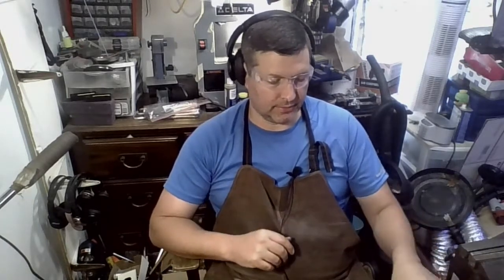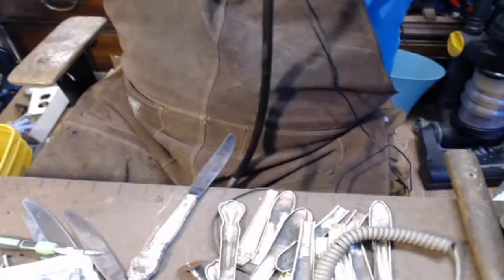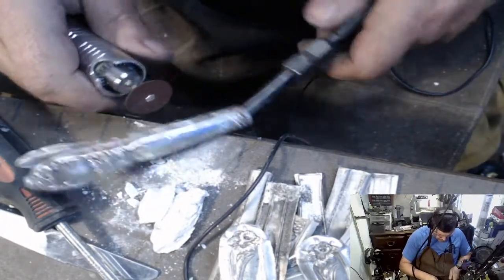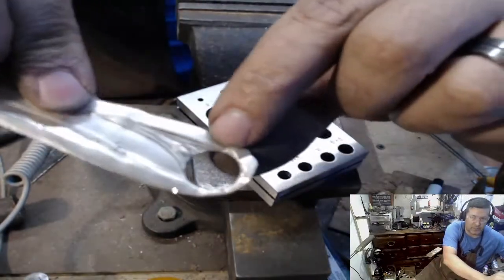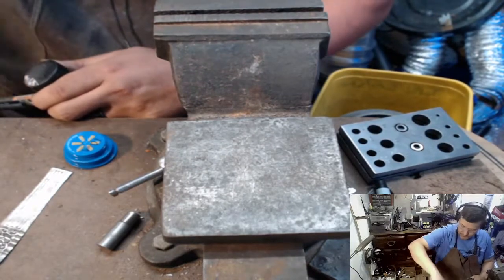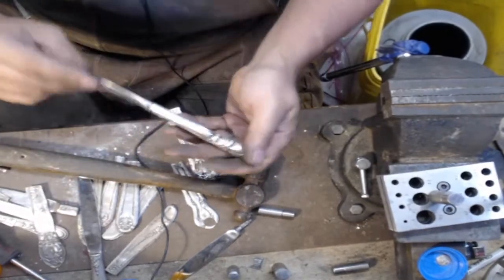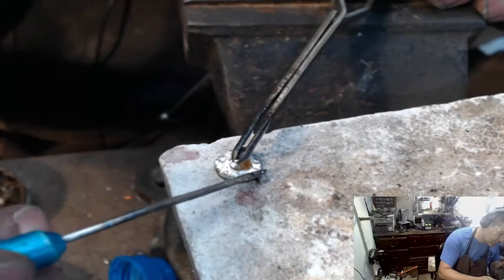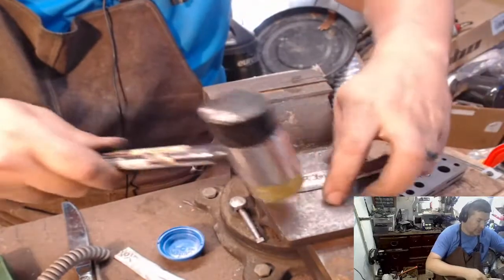Knife Handle Stud Earrings!!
Today I'm showing how I make Knife Handle Stud Earrings. And chatting

 There are links further down in the descriptions.

  I hope that everyone has a great day.

My hope is that the videos that I make are able to help others, and inspire your imagination. I enjoy the process of creating and problem solving. I am self and YouTube trained in making silverware jewelry and sterling jewelry.

► Stainless Steel Ring Sizing Mandrel Sizes 1-16

► TEKTON Mini Flat Nose Pliers (Smooth Jaw)

► Blanks for making Cufflinks

► Blank Bolo Tie Parts Kit

► 100 Meters 33 Pound 0.6mm Fishing Steel Wire Nylon Coated 1x7 Stainless Steel Leader Wire

►Hi-Seas Grand Slam Aluminum Crimp Sleeves 1.5mm

►Beadalon 7-Strand 0.015" (0.38 mm) 100 ft (30.5 m) Bright Bead Stringing Wire

►Honbay 2000pcs 2mm Round Crimp Beads

► TEKTON 14 Inch Bolt Cutter

► Blue Magic 400 7Oz Mtl Polish Cream

► CO-Z 5pcs Hss Cobalt Multiple Hole 50 Sizes Step Drill Bit Set with Aluminum Case

► 3D press kit - Flatwearable.net

► ImpressArt - Basic Bridgette Uppercase 3mm Letter Set for Hand Stamping

➔FlatwareCreationSS.com
➔ Facebook.com/FlatwareCreationSS